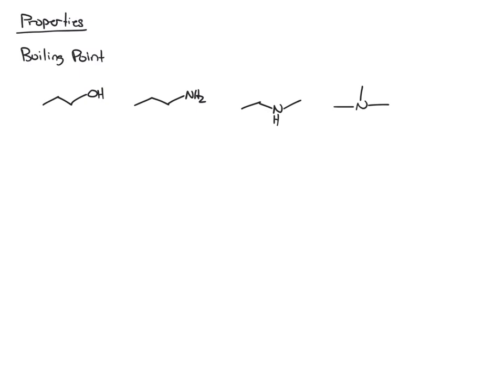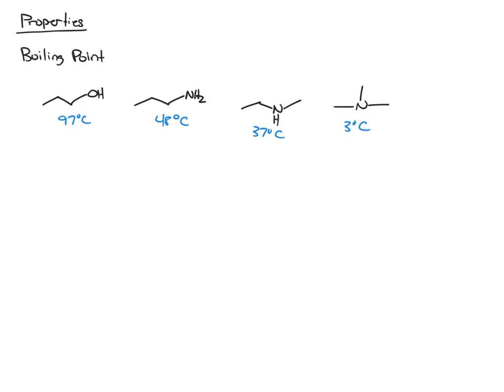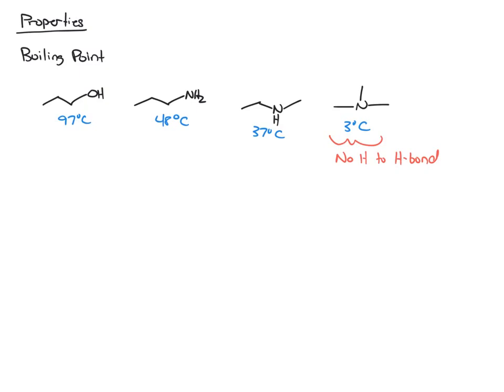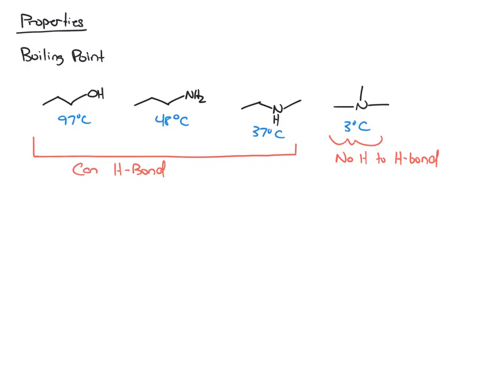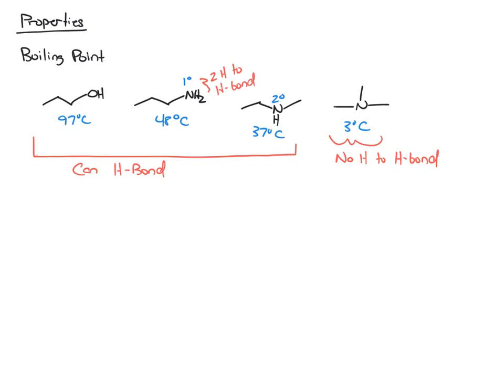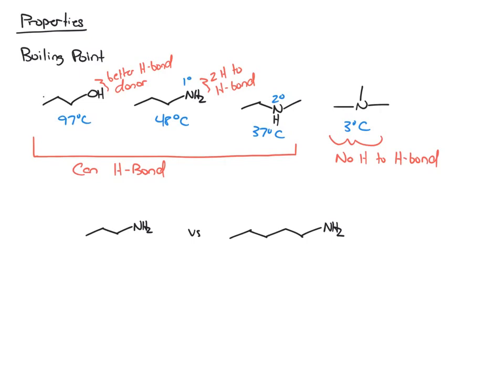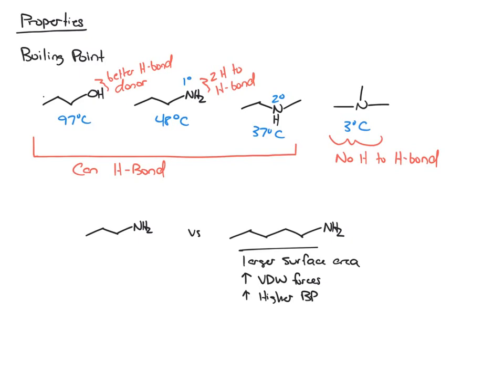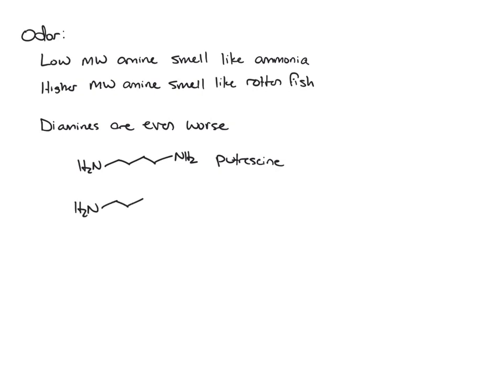Properties of Amines